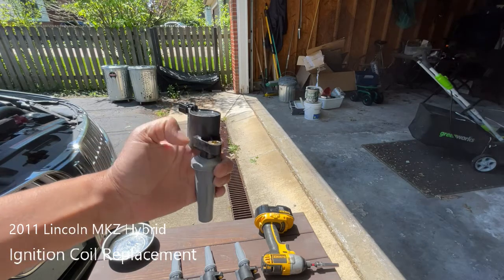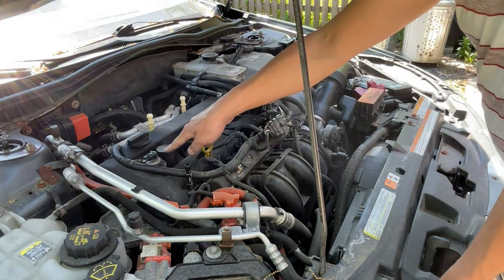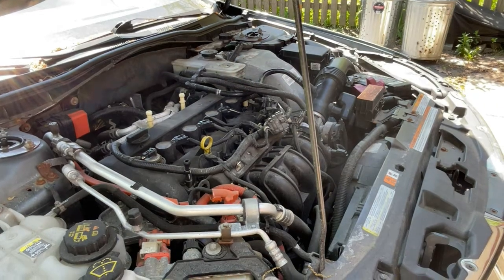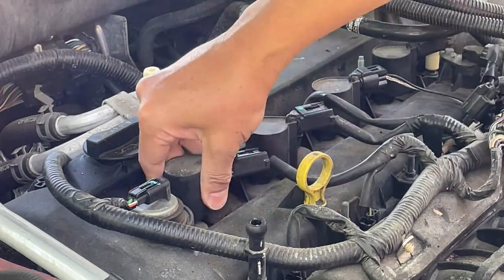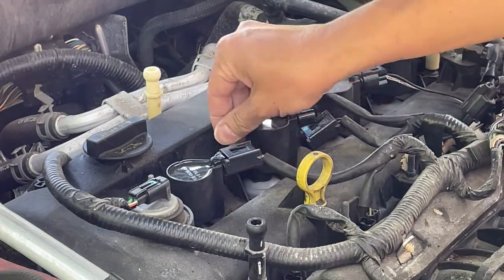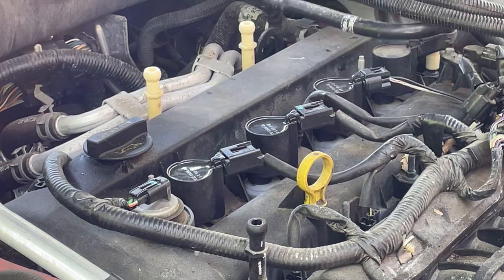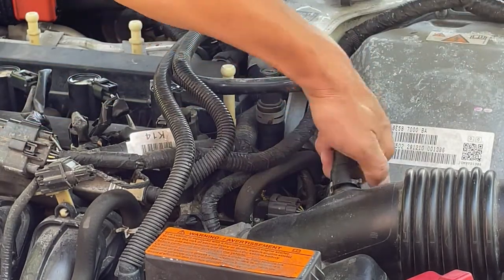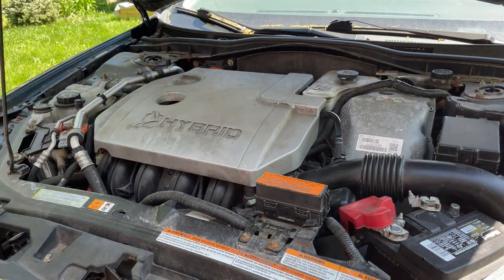P0351, P0352, P0353, P0354 Engine Codes / 2011 lincoln mkz hybrid ignition coil replacement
How To Fix P0351, P0352, P0353, P0354 Ignition Coil Primary / Secondary Circuit:  Ignition Coil Replacement

OBD2 Code
2011 Lincoln MKZ Hybrid
P0351 = ignition coil #1
P0352 = ignition coil #2
P0352 = ignition coil #3
P0353 = ignition coil #4

Ignition coils are numbered left to right in the engine compartment

0:00 ignition coil overview
0:15 remove engine cover
0:41 ignition coil locations
0:49 ignition coil screw locations
1:04 remove screw with 5/16” socket, coil #1
1:14 remove electrical connection #1
1:22 remove ignition coil #1
1:28 install ignition coil #1
1:43 reconnect electrical connection #1
1:50 remove and install ignition coil #2
2:10 remove and install ignition coil #3
2:29 hose obstructing ignition coil #4
2:37 move obstructing hose
2:57 remove and install ignition coil #4
3:25 reinstall engine cover